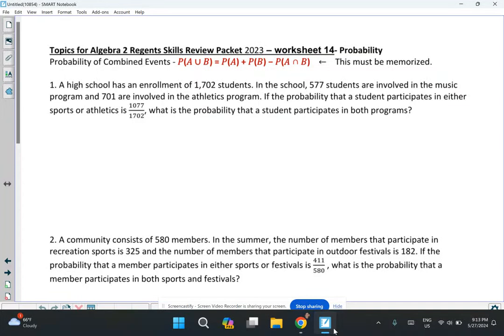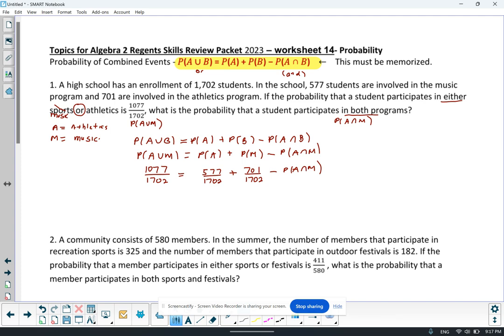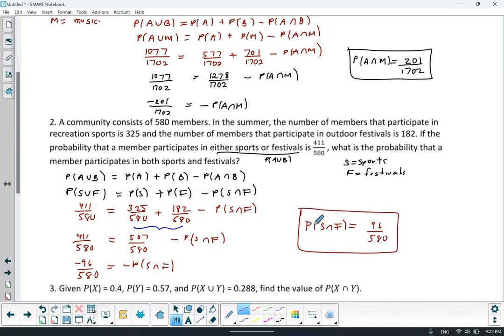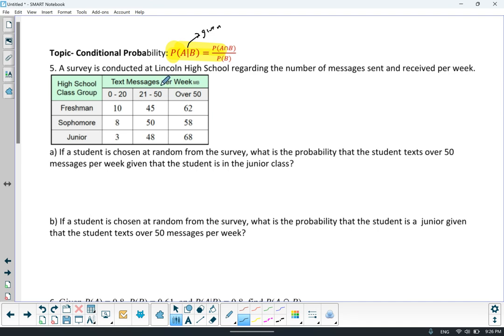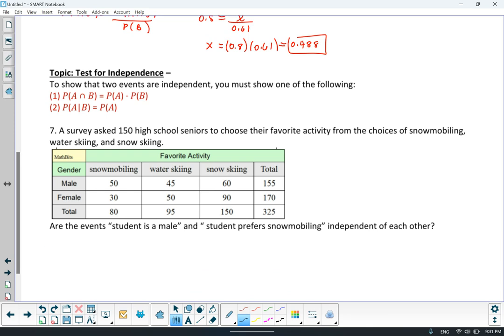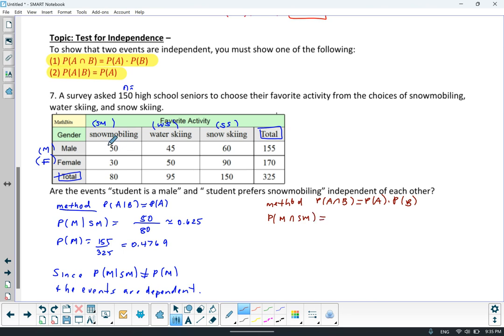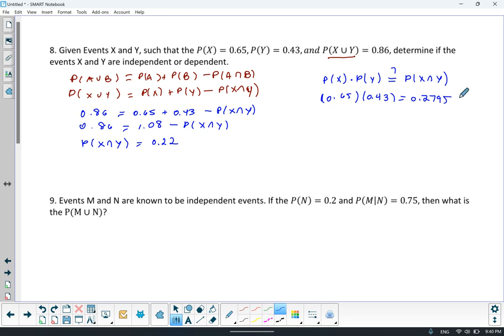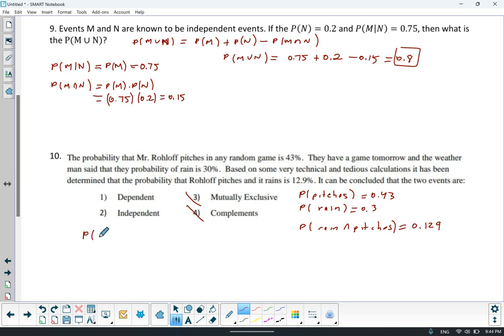A2 Topical Regents review worksheet 14 #1 to 10